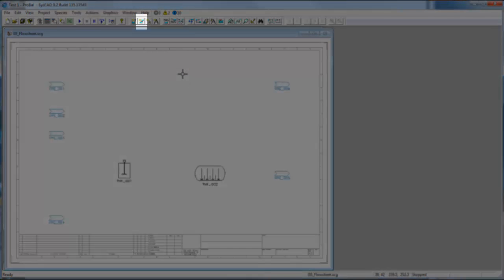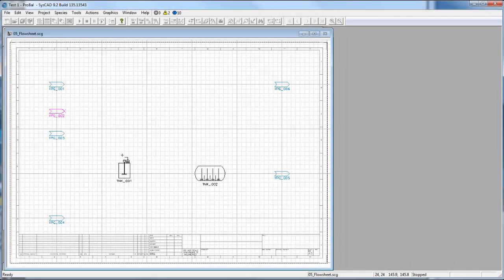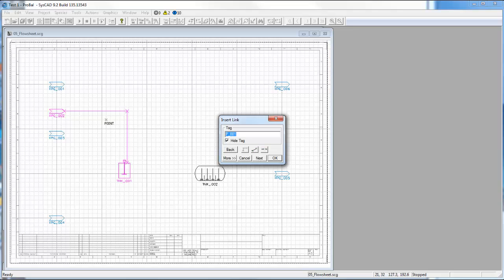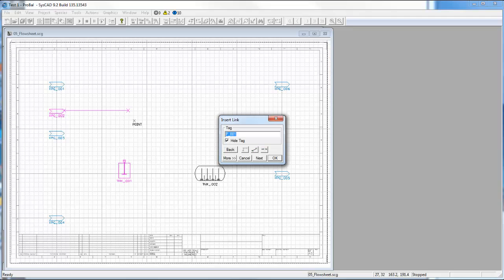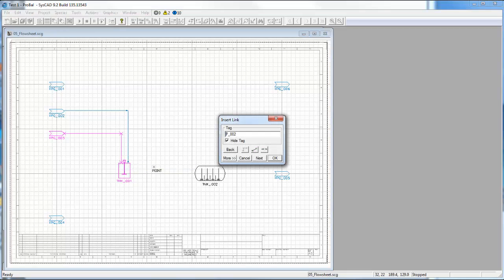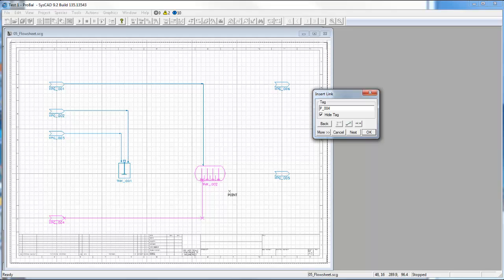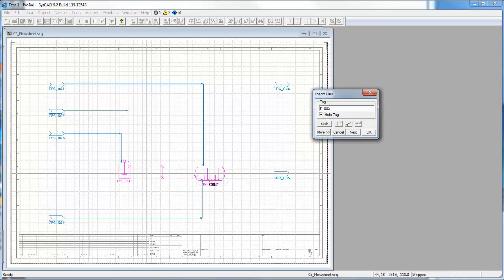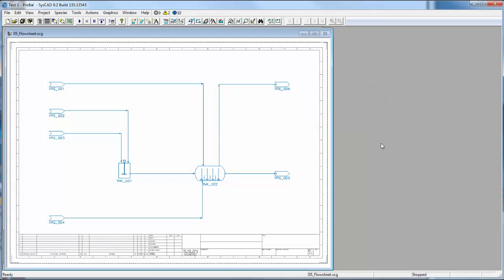SysCAD Tutorial Section 2.4 - Insert Links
Shows how to insert links to connect units in a SysCAD flowsheet.